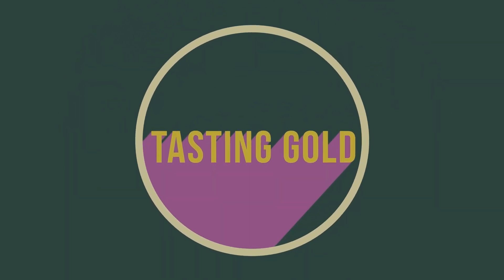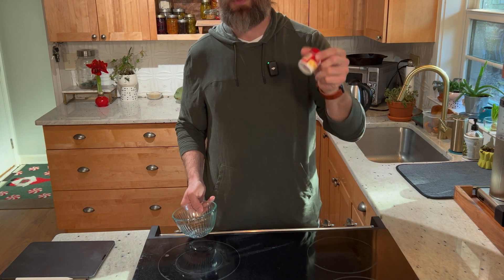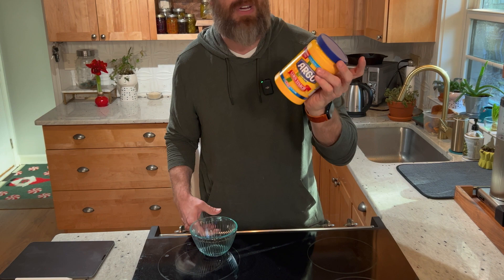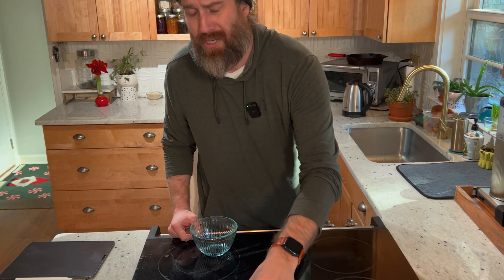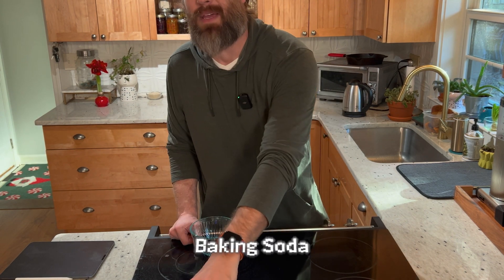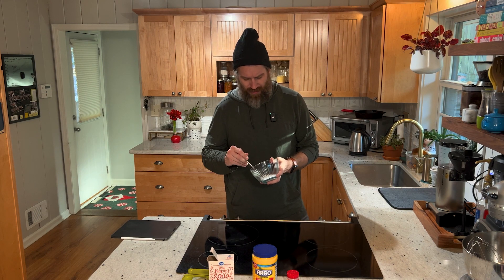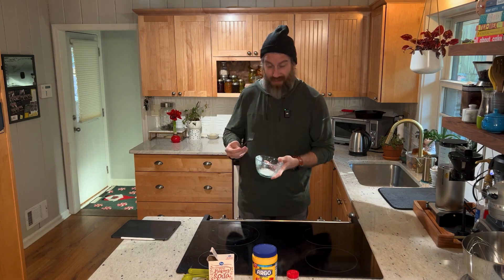Upgrade Your Baked Goods with our Homemade Baking Powder Recipe | Tasting Gold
Upgrade Your Baked Goods with Our Homemade Baking Powder Recipe - Tasting Gold with Zach Golden

Ingredients:
Corn Starch
Cream of Tartar
Baking Soda

Welcome to Tasting Gold! Today, we're sharing a recipe for homemade baking powder that's going to take your cakes, cookies, and breads to the next level. Whether you're constantly running out of store-bought baking powder or just looking to try something new, this recipe is a must-try!

Our homemade baking powder recipe is quick, easy, and only requires three simple ingredients that you probably already have in your pantry. Plus, it's a great way to save money and know exactly what goes into your baked goods. No more mysterious additives or preservatives - just pure, delicious homemade baking powder.

But don't just take our word for it, give the recipe a try and see for yourself how amazing your baked goods can taste. Here's what you'll need:

Ingredients:

2 teaspoons cream of tartar
1 teaspoon baking soda
1 teaspoon cornstarch
Instructions:

In a small bowl, combine the cream of tartar, baking soda, and cornstarch.
Mix well to combine.
Store in an airtight container in a cool, dry place.
To use, measure out the desired amount and use in place of store-bought baking powder in your recipes.
This homemade baking powder is a single-acting baking powder, which means it will begin to work as soon as it is moistened. It is best to use it right away in your recipes. If you need a double-acting baking powder (which activates twice, once when moistened and again when heated), you can try the following recipe:

Double-Acting Homemade Baking Powder Recipe

Ingredients:

4 teaspoons cream of tartar
2 teaspoons baking soda
2 teaspoons cornstarch
Instructions:

Now that you have the recipe, it's time to stock up on ingredients!

Link's to the Ingredients I use:
Corn Starch
Cream of Tartar
Baking Soda

Not only is this homemade baking powder recipe super easy to make, it's also a cost-effective way to elevate your baked goods. Store-bought baking powder can get expensive, especially if you go through it quickly. With this recipe, you can save some serious cash and still have delicious and high-quality baking powder for all your recipes.

But that's not all - there are so many other benefits to making your own baking powder at home. For one, you have complete control over the ingredients. No more mysterious additives or preservatives - just pure, natural ingredients that you know and trust. This is especially important for those with dietary restrictions or sensitivities, as store-bought baking powder can sometimes contain ingredients that may not be suitable for everyone.

Plus, making your own baking powder is just plain fun! There's something satisfying about being able to create something from scratch, especially when it's an ingredient that you use all the time in your baking.